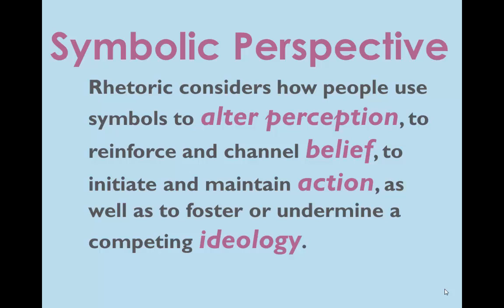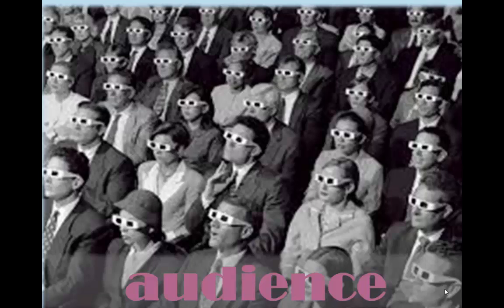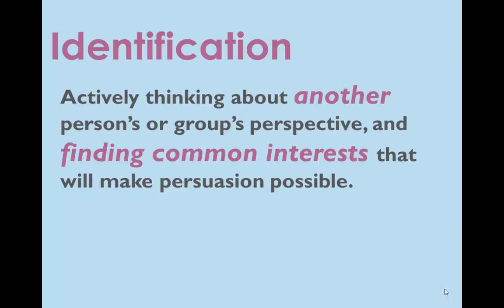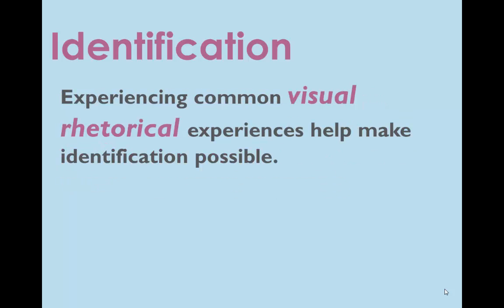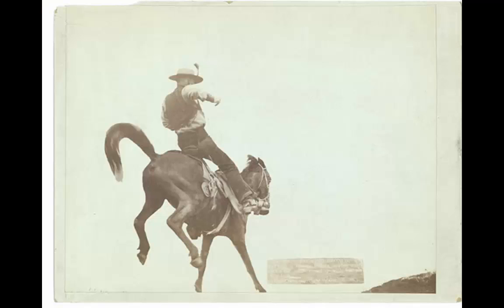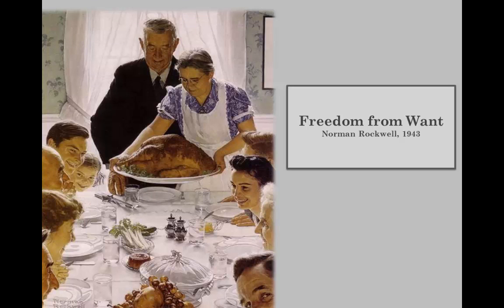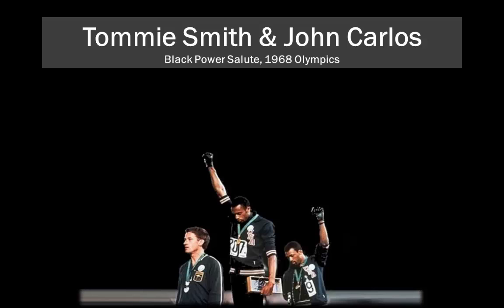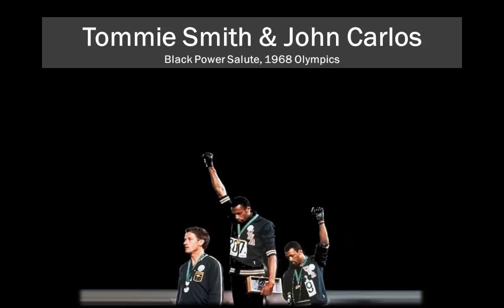visual persuasion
Week 6 summer Persuasion